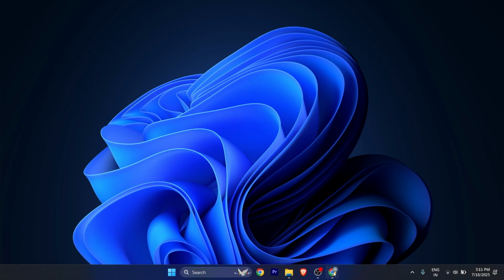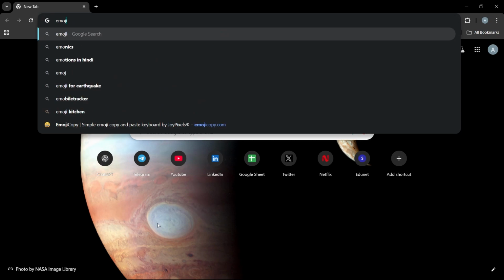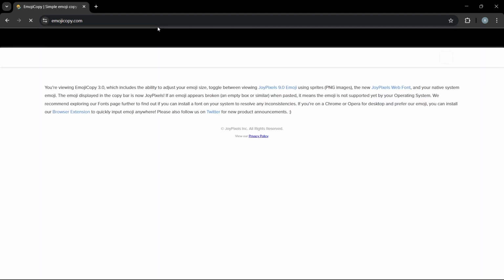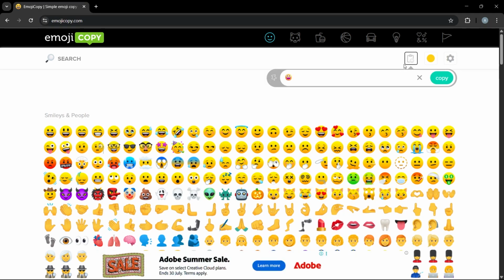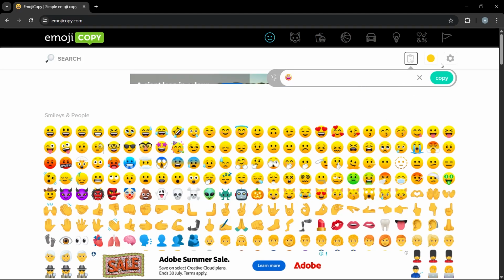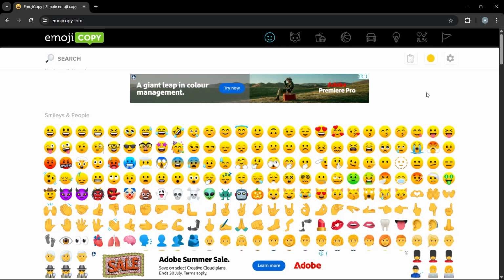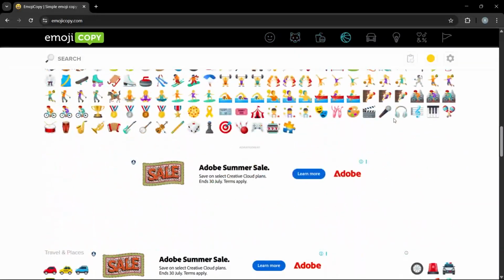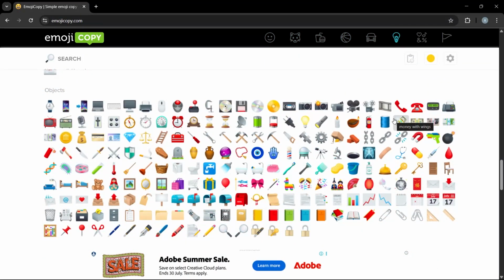How to Convert Emoji into Unicode for Development or Design [easy]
If you want to convert emojis into their Unicode values for development or design purposes, you can use free online tools like Unicode Explorer, Emojipedia, or Browserling Emoji to Unicode Converter. Simply type or paste the emoji into the input field, and the tool will instantly show its corresponding Unicode (e.g., 😄 becomes U+1F604). These codes are helpful when working with HTML, CSS, or JavaScript where direct emoji use might not be supported, or when storing emojis in databases. No software or programming is needed—just copy the Unicode and use it wherever you need.